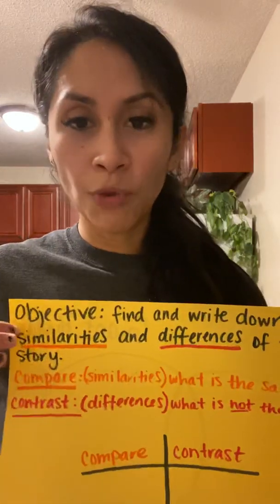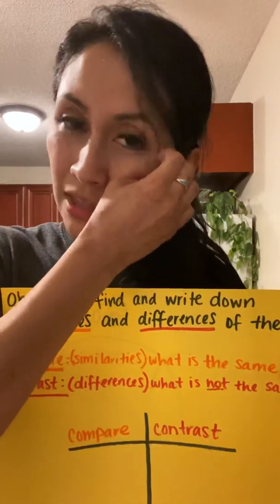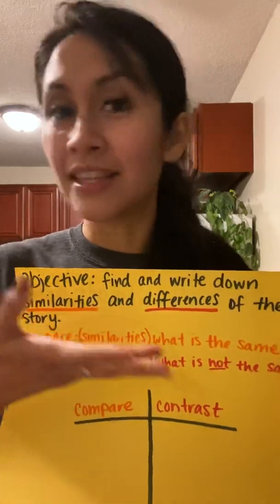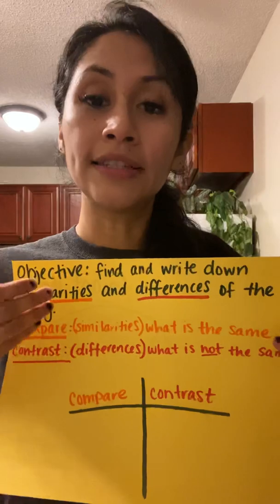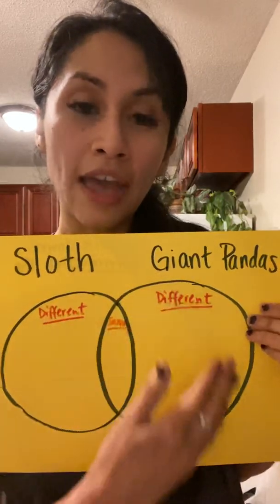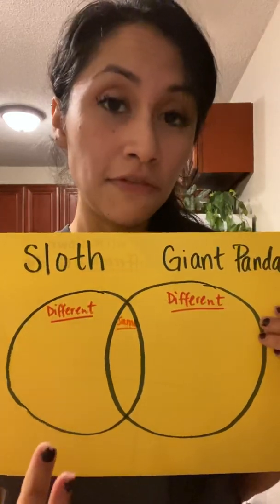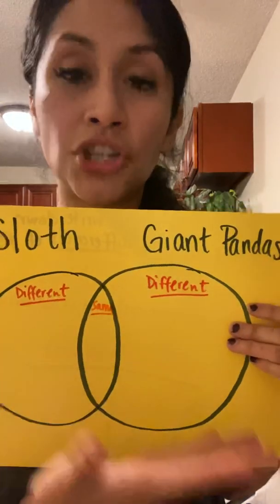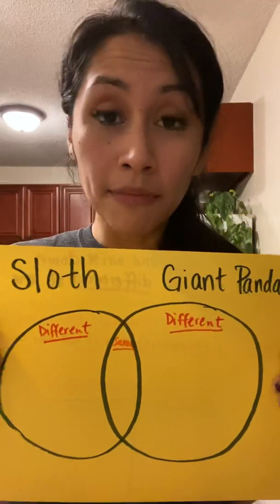Sloths & Giant Pandas (compare/ contrast)